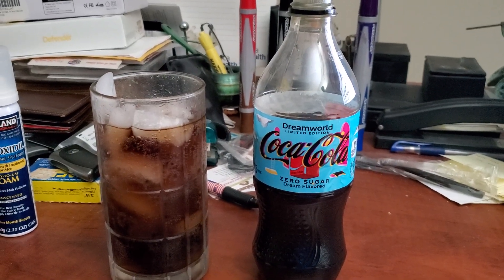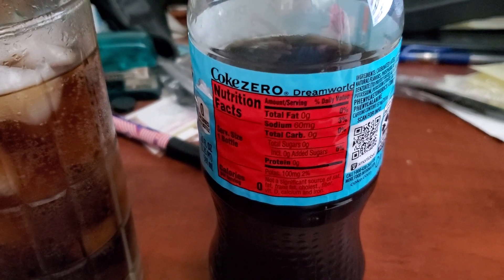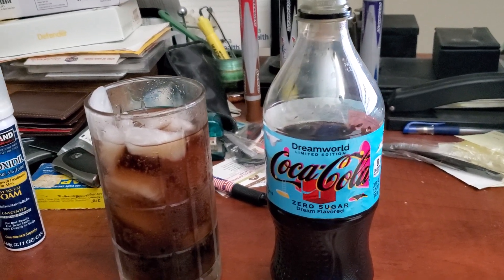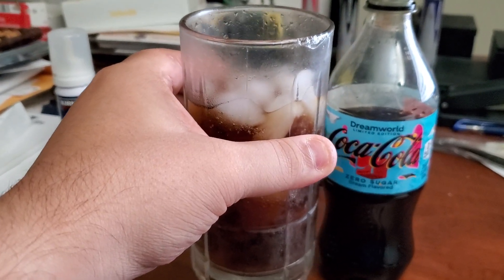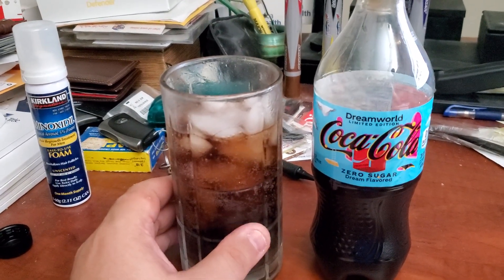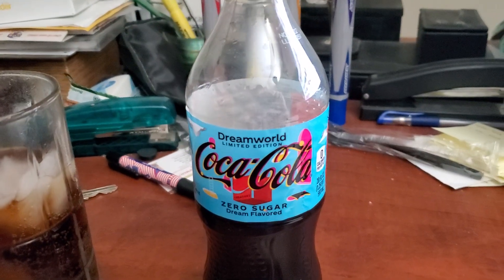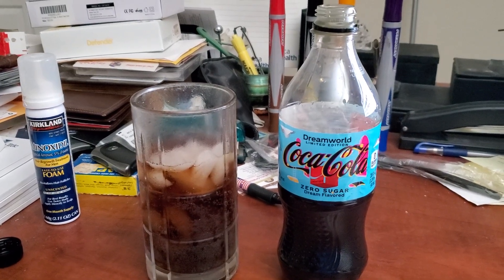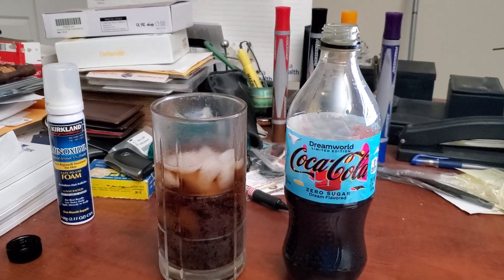Review on DreamWorld Zero Sugar Coke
Hey guys it's LexusRoboCopDude coming up with a food & drink review. I am doing a drink review on this new coke flavor for a limited time it is called Dreamworld. This one is the zero sugar When you take a sniff taste it smells like little bit mango and when you drink it definitely tastes like it has a slight taste of mango but it has more of a bubble gum flavor. If you guys like bubble gum try this one. But if you like mangos then try the one with sugar cause that one has more mango pepsi flavor to it.  It is actually really good I liked it and I give it a thumbs up of approval and I rate it a 10 out of 10 as well.. But please hit the like thumbs up and leave comments and be sure to hit the subscribe button and hit the notification as well.